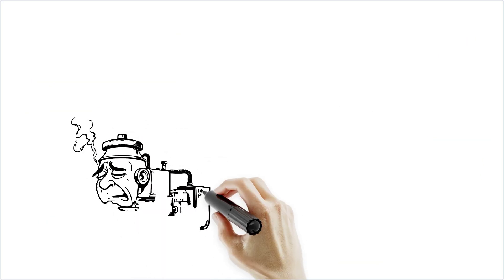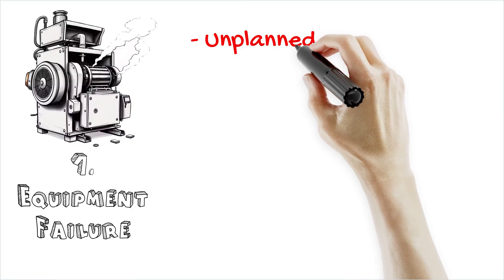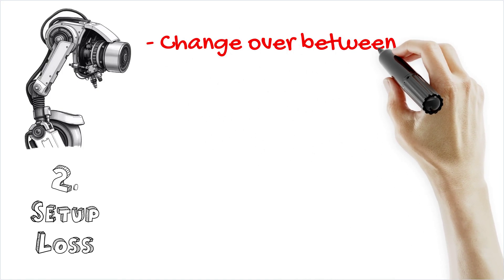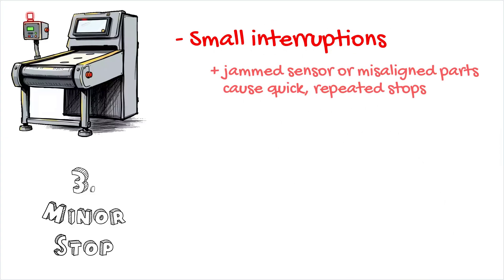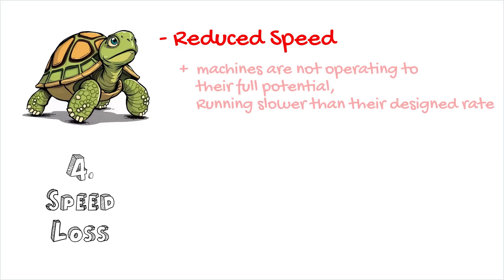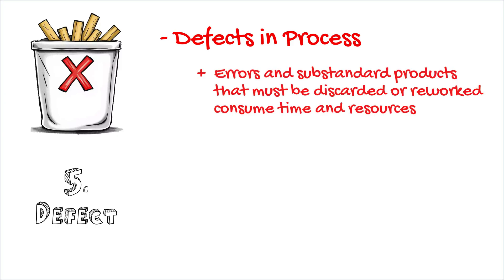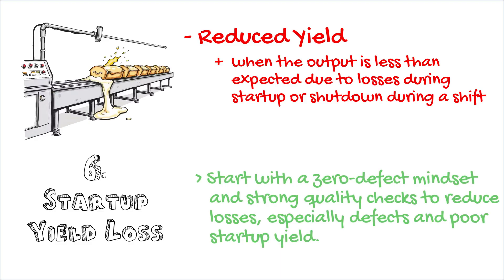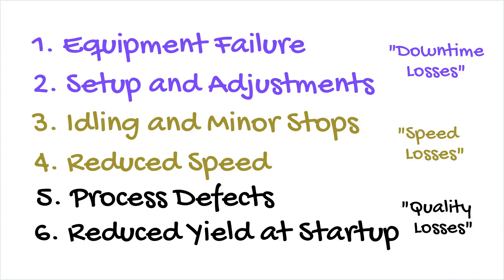The 6 Big Losses in Lean Six Sigma And How to Eliminate Them!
Struggling with unplanned downtime, slow machines, or frequent defects? In this video, we break down the Big 6 Losses — the most common sources of inefficiency in manufacturing and operations. These losses, rooted in Total Productive Maintenance (TPM) and central to Lean Six Sigma and Overall Equipment Effectiveness (OEE), are critical to understand if you're aiming to improve performance and reduce waste.

📉 We’ll cover:
1️⃣ Equipment Failures
2️⃣ Setup & Adjustments
3️⃣ Idling & Minor Stops
4️⃣ Reduced Speed
5️⃣ Process Defects
6️⃣ Reduced Yield at Startup

With real-world examples and improvement tips like SMED, DMAIC, and predictive maintenance, this video is perfect for engineers, CI professionals, and operations leaders looking to drive operational excellence without costly training.

✅ Watch now and take one more step toward a more efficient, waste-free process!